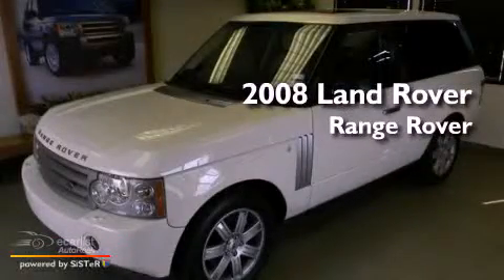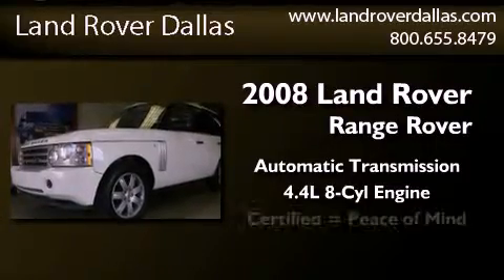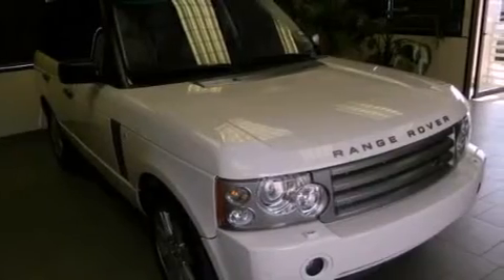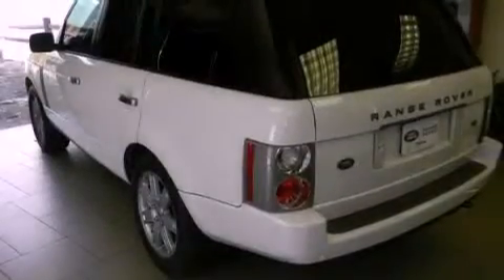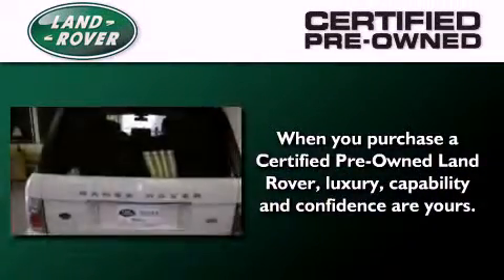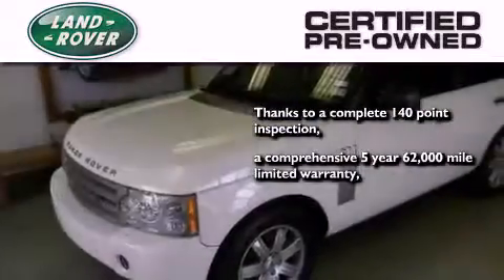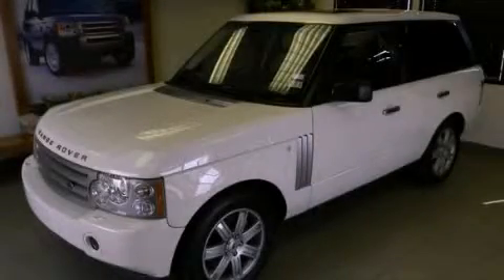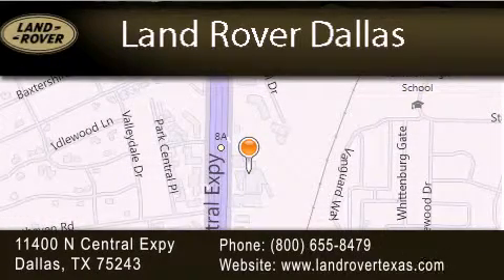Pre-Owned 2008 Land Rover Range Rover Dallas TX 75243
Year : 2008
 Make : Land Rover
 Model : Range Rover
 Engine : 4.4L V8 engine
 Trans . : Automatic
 Exterior : White
 Miles : 25,806
 Interior : Other
 Stock : D12167-1